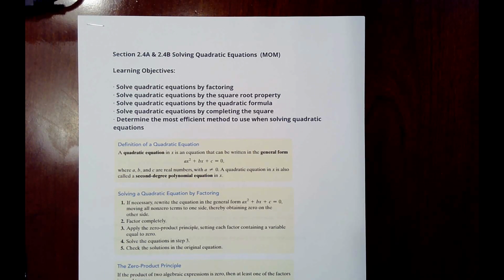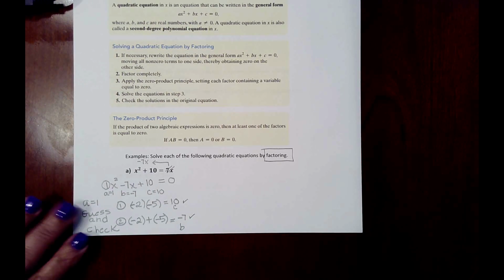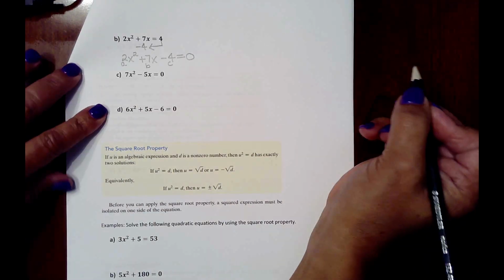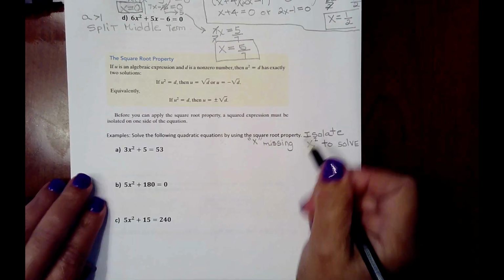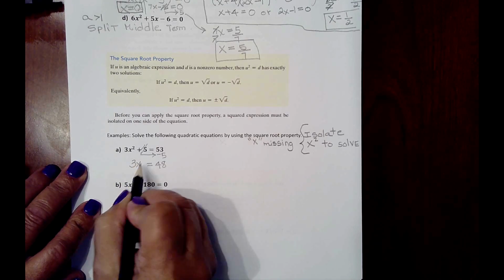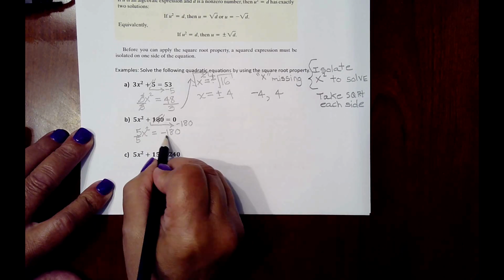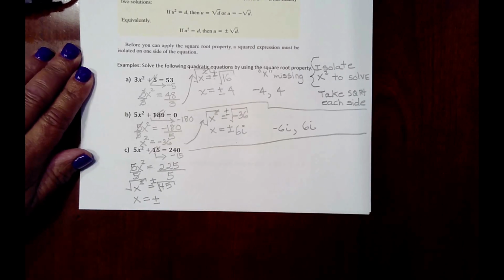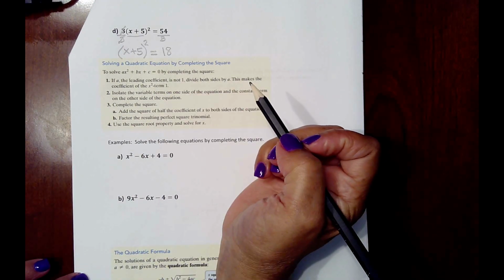College Algebra Sections 2.4A and 2.4B Part I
Solving quadratic equations by the following methods:
Factoring
Transforming Rational Equations into Quadratic Equations